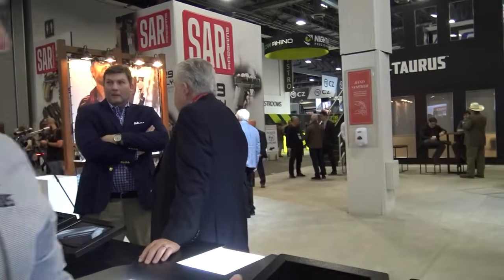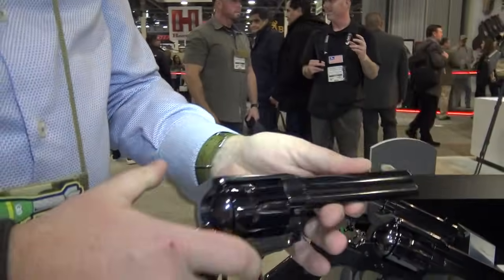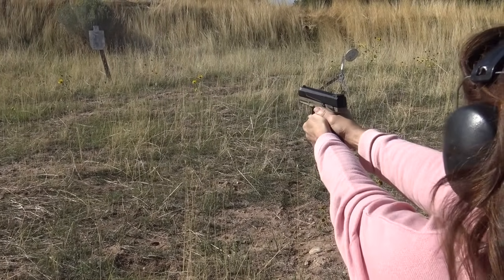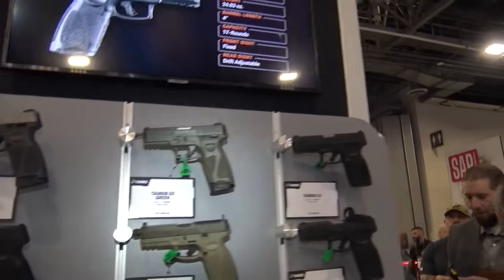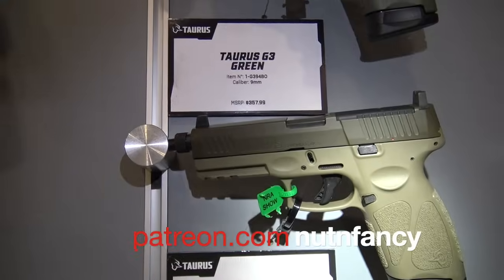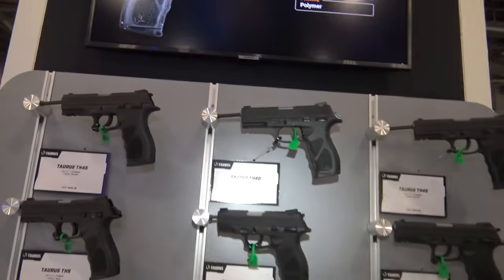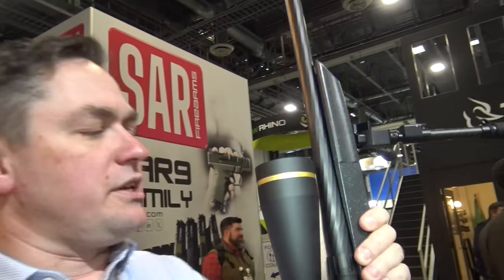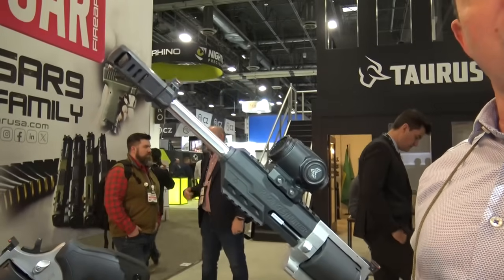SHOT 2024 Taurus Nutnfancy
Fun informative booth experienced with most things Taurus. We have another great host for this one too!

HELP THE WORKLOAD I DO TO MAKE ALL THIS HAPPEN
MONEY MOTIVATES ME AS IT SHOULD